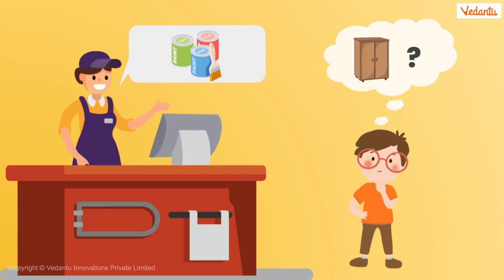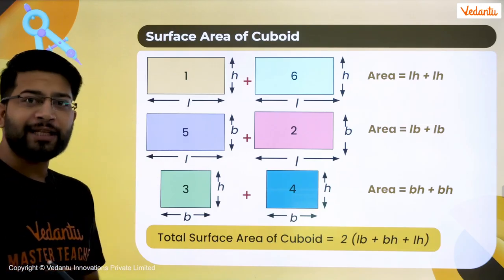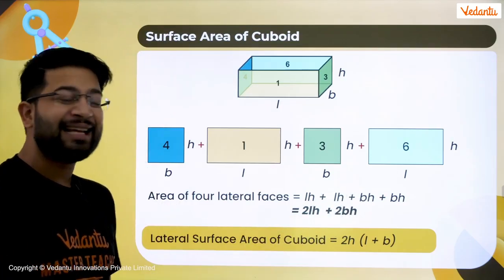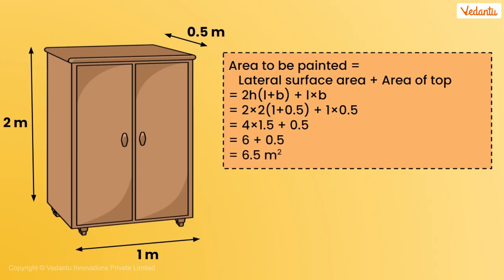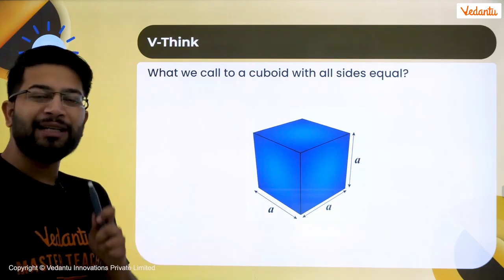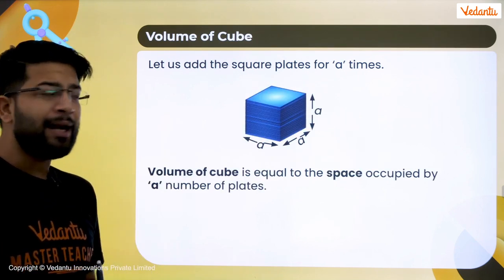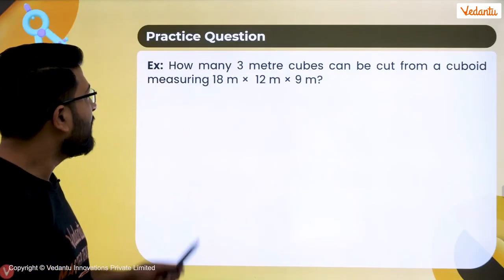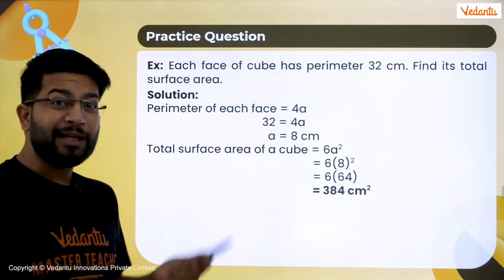Cuboid and Cube | Surface Area and Volume | Grade 10 Maths | Concept Boost | VOS